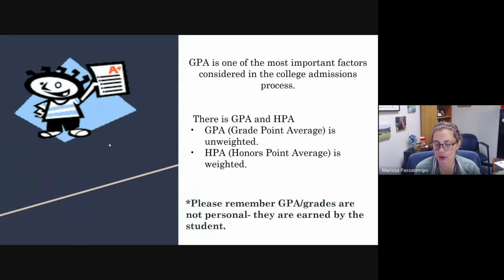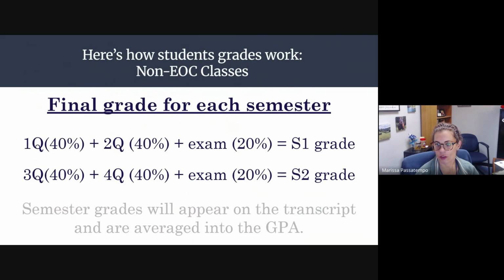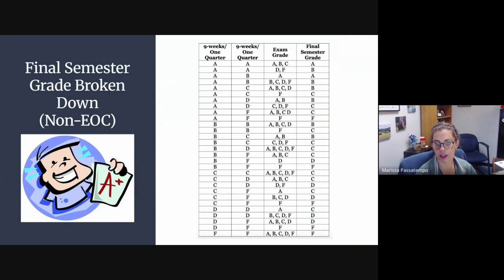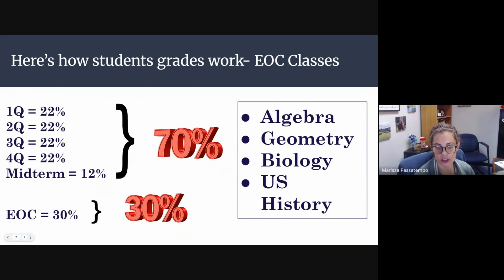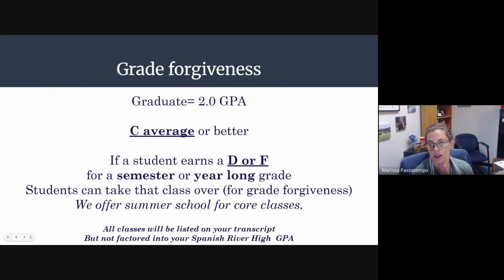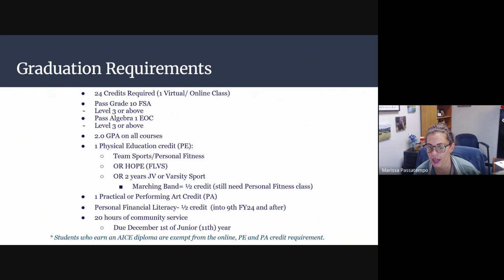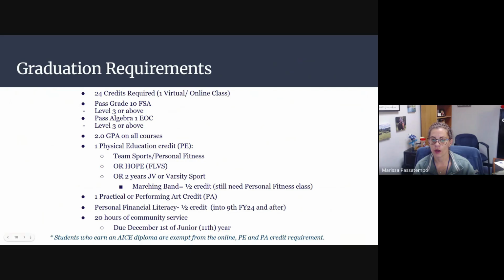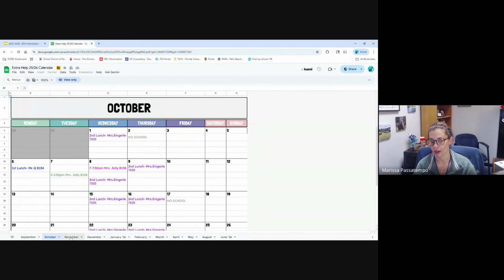GPA/Grade Information 2025-2026